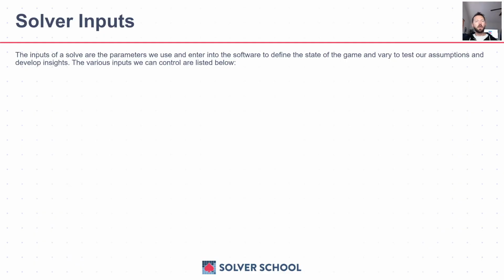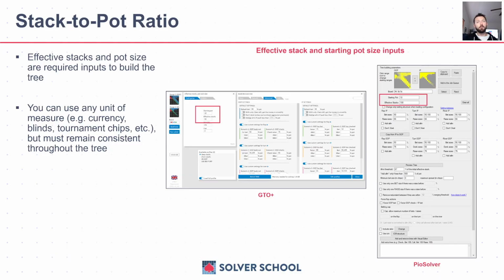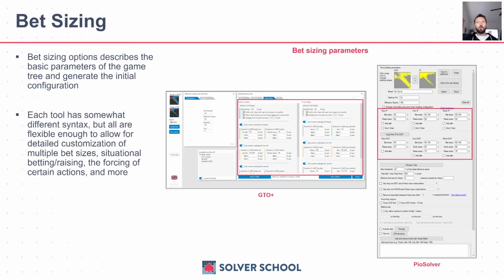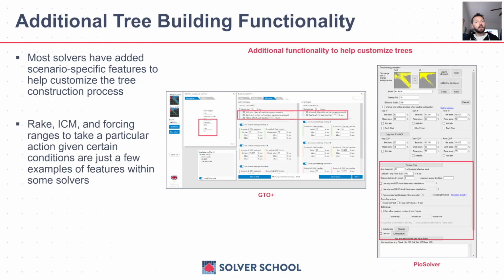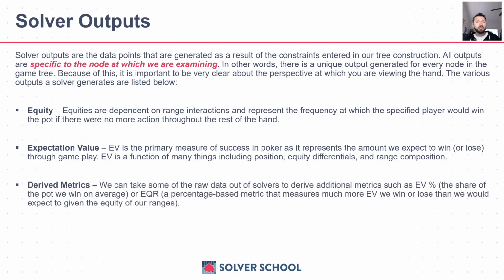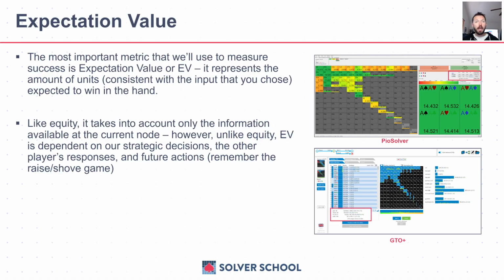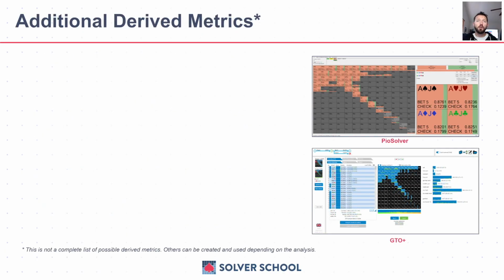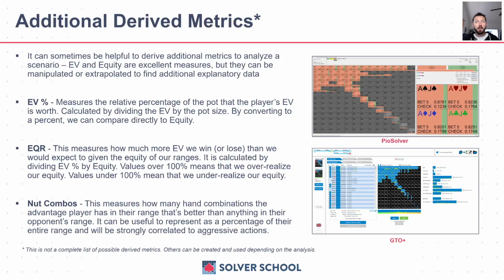Solver Masterclass | Module 1: Foundational Concepts — Inputs & Outputs (1.6)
VIDEO DETAILS:

In this video, I walk through the various input parameters that we can enter into a solver and the output metrics that are generated by its algorithms. I define each of the inputs and outputs, and provide some high-level information about how these values can be utilized and manipulated.

The inputs of a solver can be simplified into the following components:

- Stack-to-Pot Ratio (SPR) - The solver requires us to enter effective stacks and pot size separately, but it's the ratio of these two values that influences outputs.
- Community Cards - The community cards that are known on the board at the point of the game tree you plan to solve.
- Bet Sizing (Game Tree Construction) - The bet size(s) that will be examined at each decision point, which ultimately forms the construction of our complete game tree. Selections are generally limited due to processing power and/or memory.
- Ranges - The combinations of hands that make up a player's range includes the overall set of possible hands selected. These can be weighted at the combination level. The hands selected are the only ones that will be included in calculations and impact the solver's output.
- Strategic Decisions (through Node Locking) - While strategic decision frequencies are generally thought of as an output of the solver, they can also be fixed through node locking at one or multiple nodes -- this is extremely valuable when developing exploitative strategies.
- Additional Tree Building Functionality - Rake, ICM, and other game situations can impact EV and can be accounted for within solver calculations.

The outputs of a solver can be simplified into the following components:

- Equity - Equities are dependent on range interactions and represent the frequency at which the specified player would win the pot if there were no more action throughout the hand.
- Expectation Value (EV) - EV is the primary measure of success in poker as it represents the amount that we expect to win (or lose) through game play. EV is a function of many things including position, equity differentials, and range composition.
- Derived Metrics - We can take some of the raw output metrics from solvers to derive additional metrics that can provide complementary value. Examples of these include EV % (the share of the pot we win on average) and equity realization (EQR - a percentage-based metric that measures how much more EV we win or lose than we would expect to given the equity of the ranges at that point of the hand).
- Strategic Decision Frequencies - Solvers vary the set of strategic decisions available (e.g. raise, call, fold, bet) within a range in order to reach a final state of equilibrium. The specific values of these strategic actions are an output of the solution.